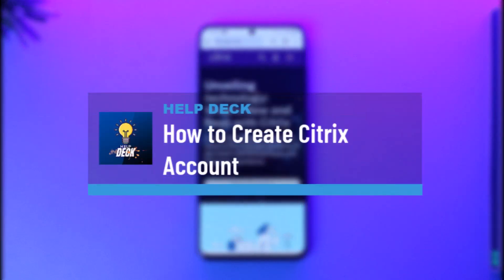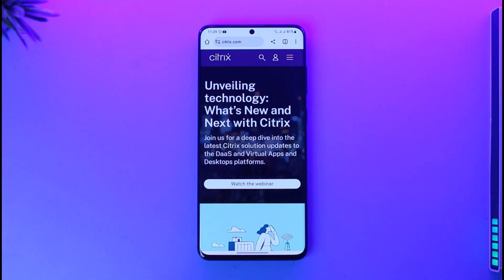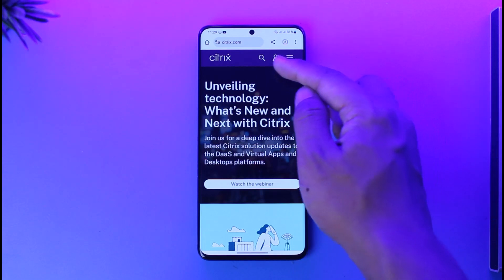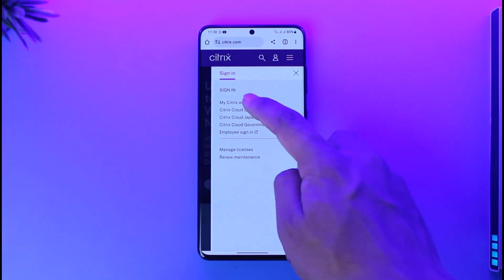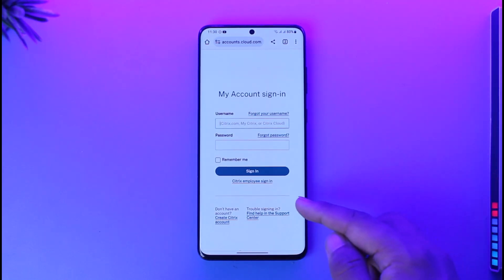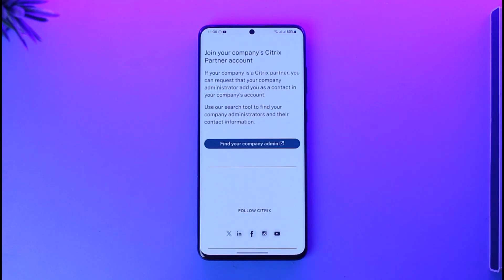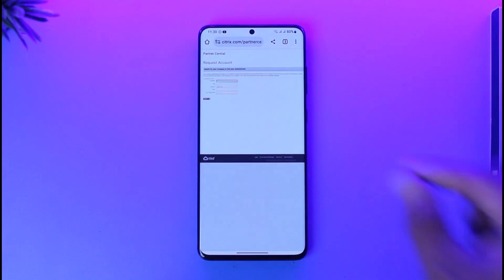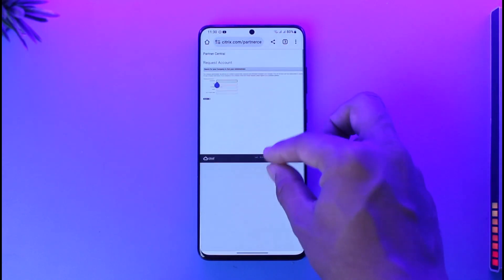How to Create Citrix Account !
This video guides you in quick easy steps to create a Citrix account. So make sure to watch this video till the end.

~ Chapters:
0:00 Introduction
0:10 Official Site
0:20 Create Citrix Account
1:08 Conclusion